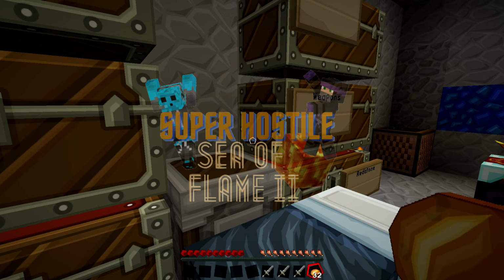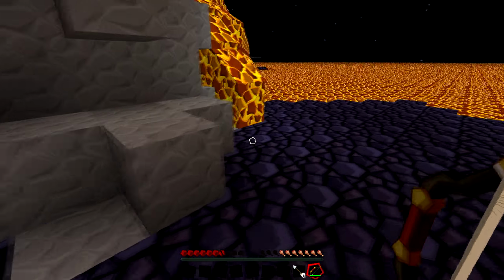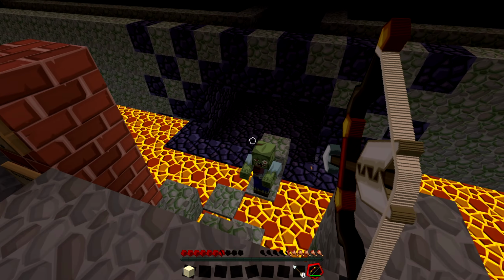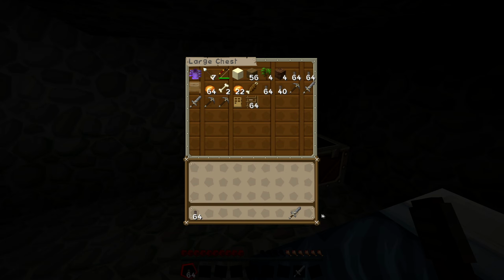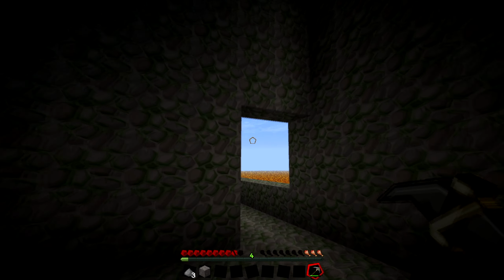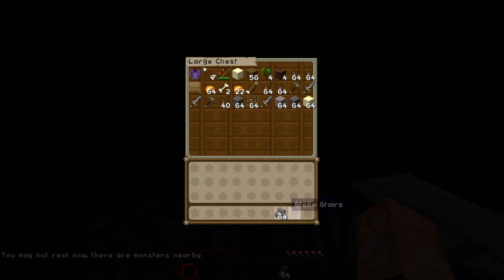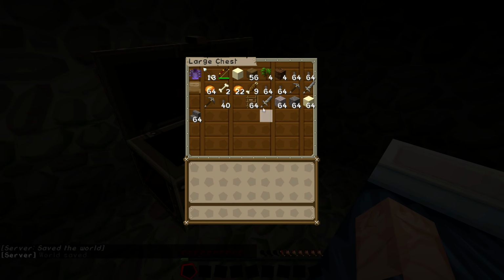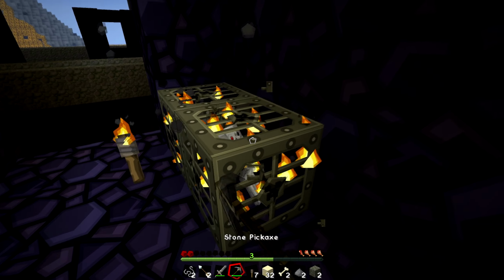Super Hostile: Sea of Flame II - Episode 13 - Fortress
"Sea of Flame II is a remake of the first map of the series, which was showing its' age, and really needed an update. Sea of Flame II contains all new locations and areas, and will be great fun for new people to the series, and also Super Hostile veterans."

Made by Vechs.

Sea of Flame II takes place on islands in a sea of lava. The map is divided into areas and dungeons, with areas generally being less hostile, acting like intersections between other areas and dungeons, and dungeons being challenges in which the player finds exactly one of the wool blocks required for the Victory Monument.